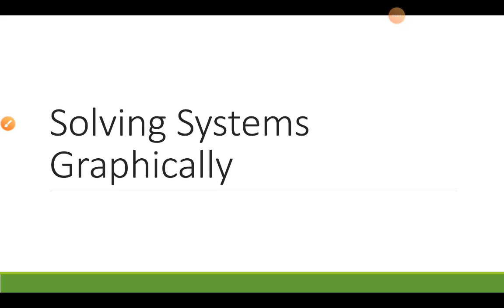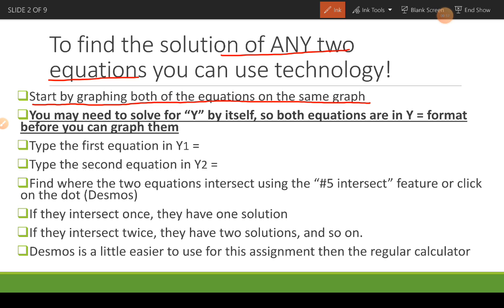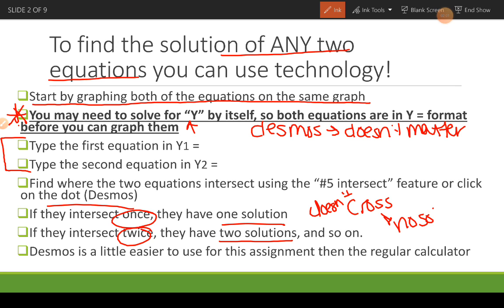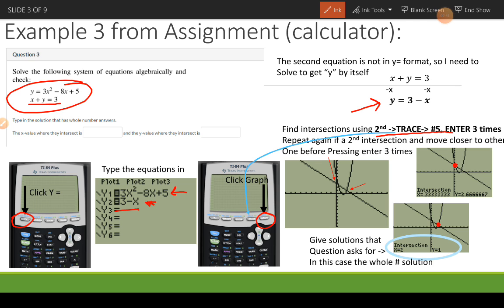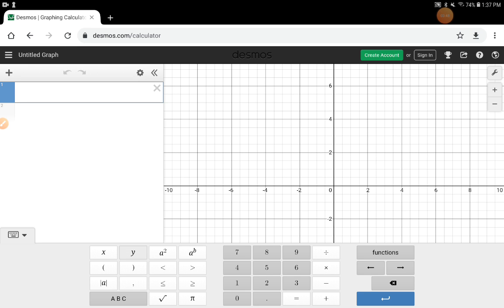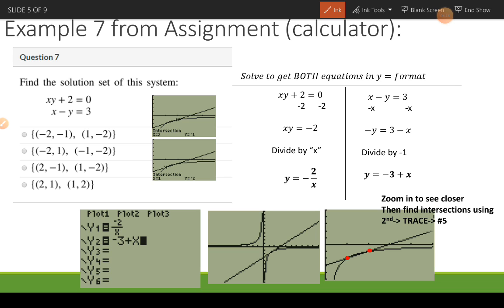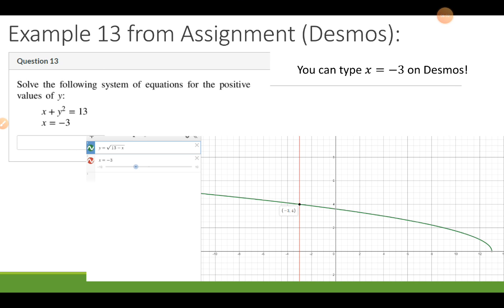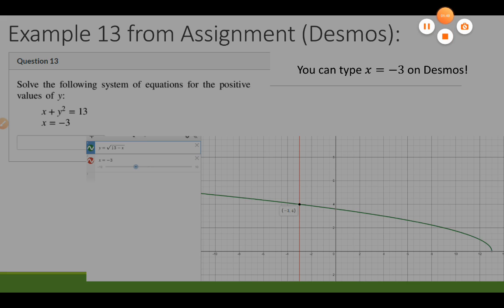Solving Systems of Equations Graphically